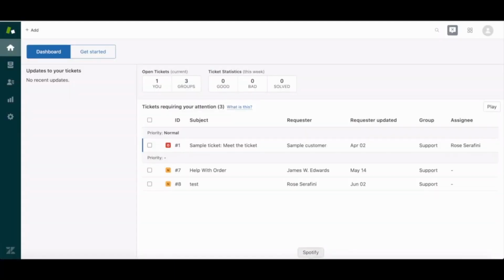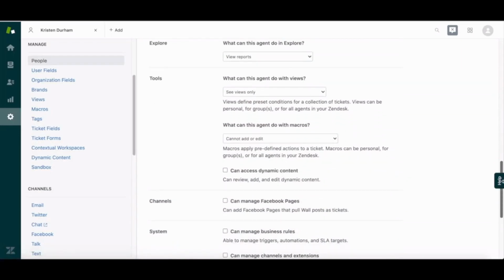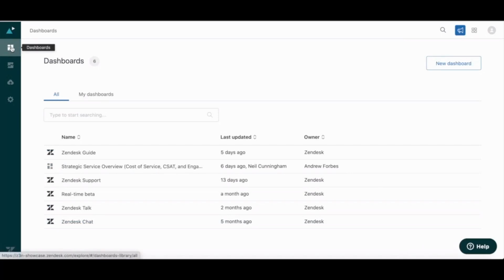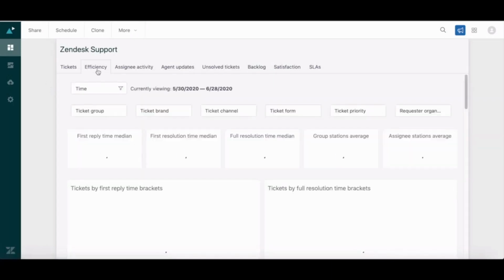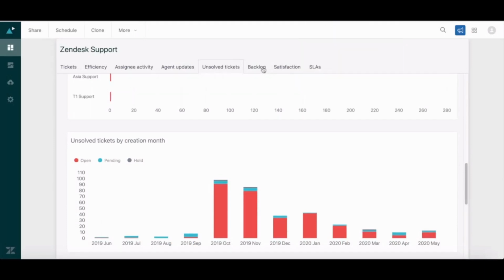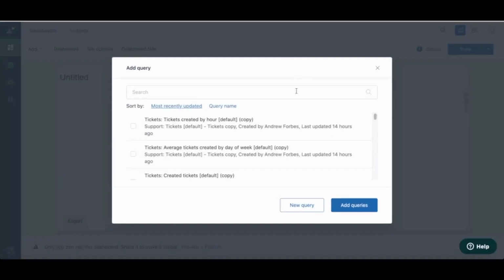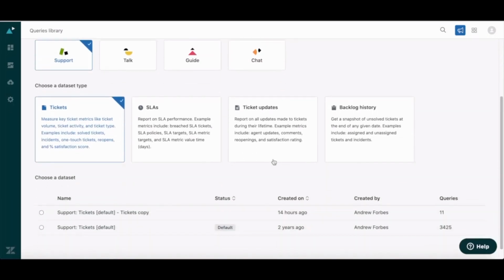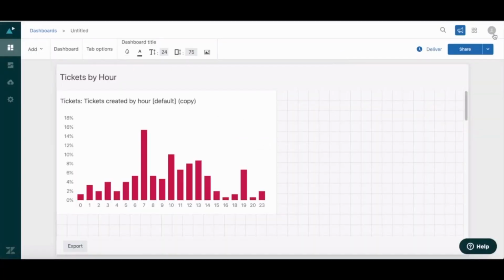Zendesk Startups: Getting Started Guides - Explore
Getting Started with Guide from the Zendesk Startups Team.

The Zendesk Startups Program offers six months of Zendesk credit for free*, access to tailored resources (like this video and more); and connection to our community of founders. Have questions?